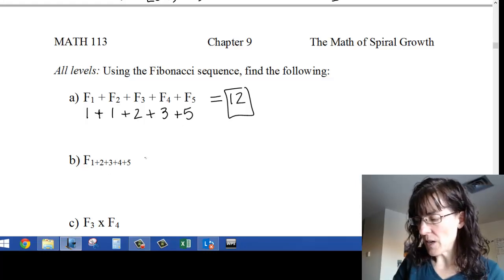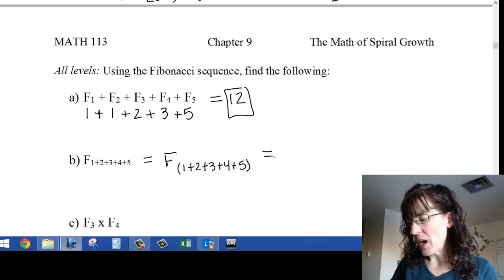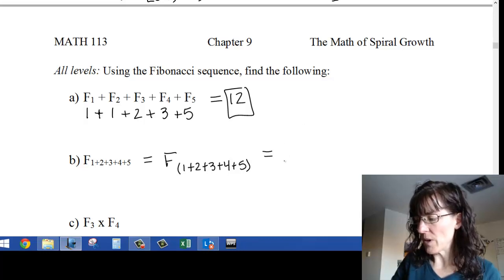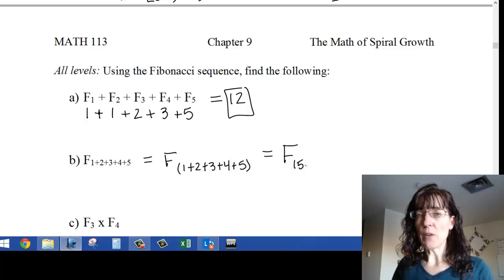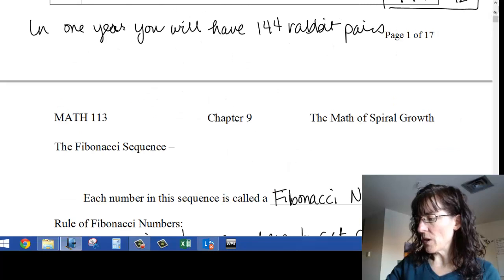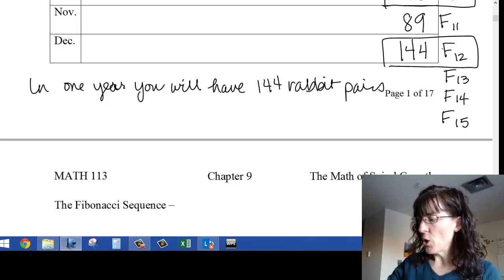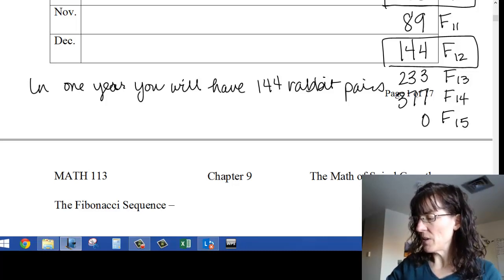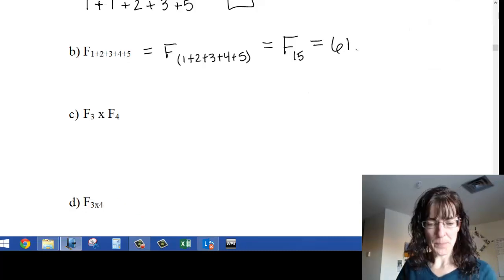MATH 113 Fibonacci B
Fibonacci problem